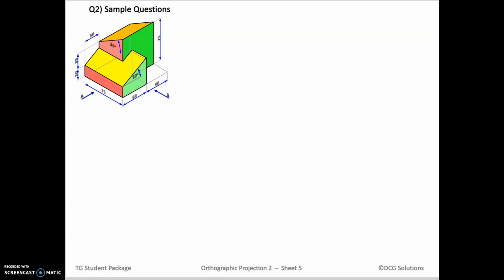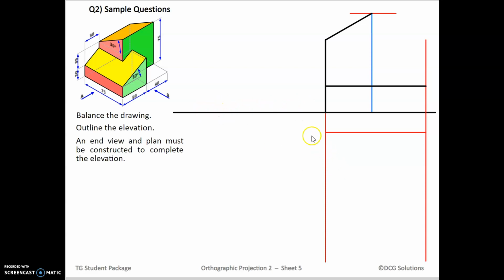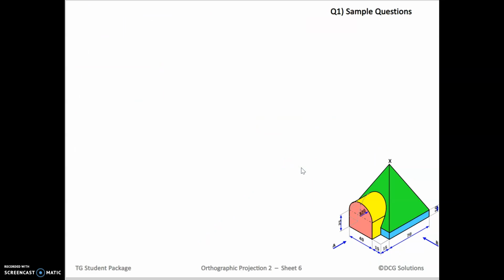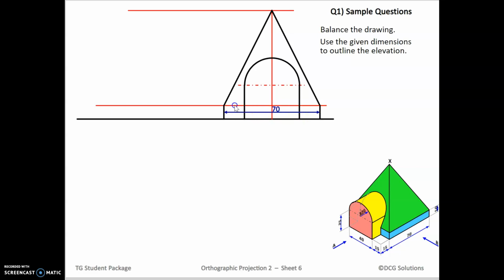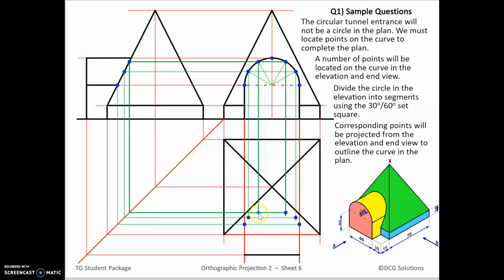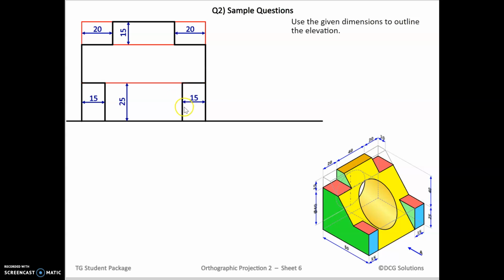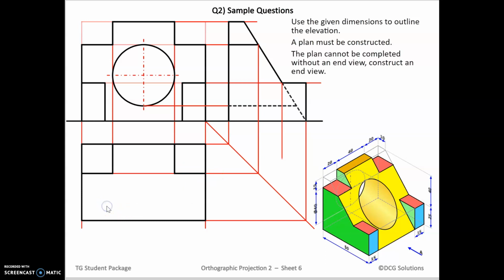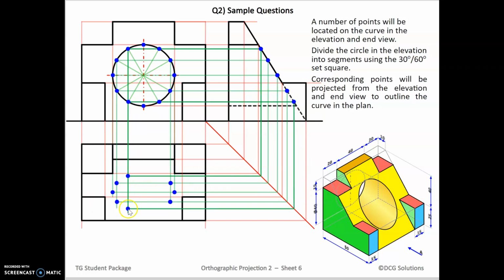Orthographic Projection 6